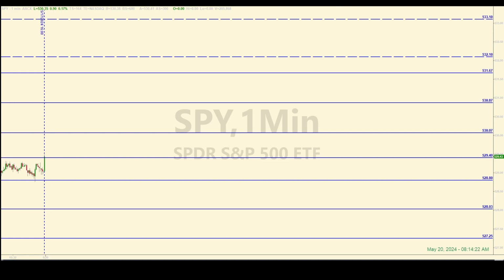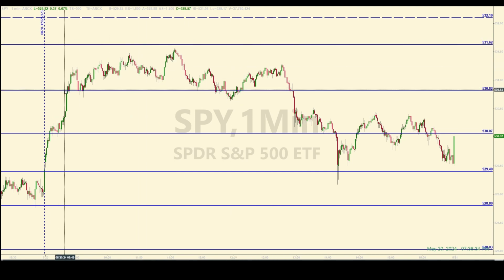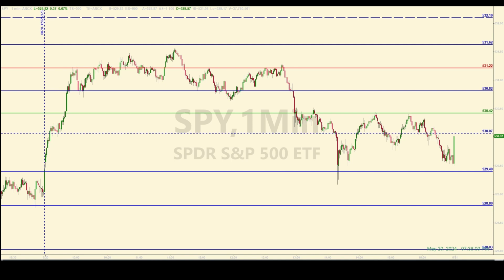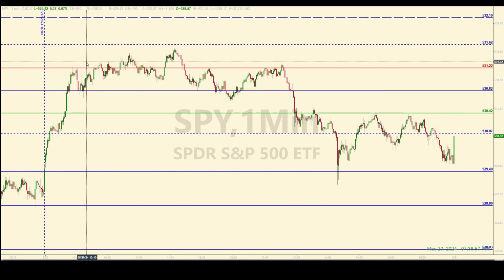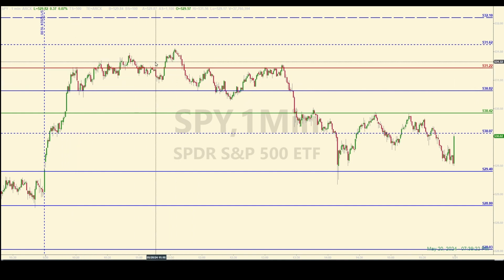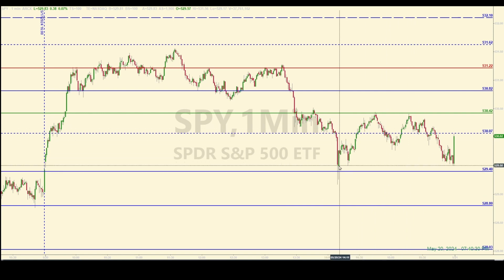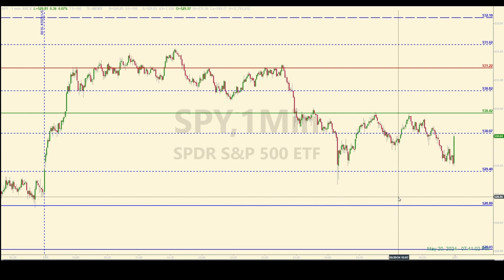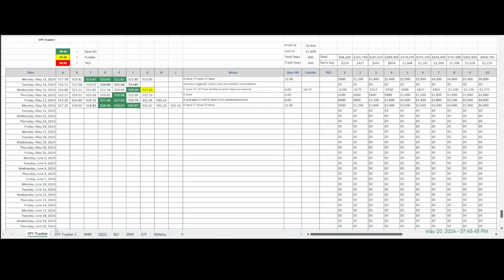Two Fast Trades, One Slow Trade [Net-net, Another $1k+ Day to Start the Week]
SPY / E-mini futures trading recap for May 20, 2024. The spiders tried to get up to the zone of overhead resistance we've been talking about, but they couldn't make it today. The three levels that the spiders did hit produced good base hits though. One took some patience. Two were very fast.

I wish there was a recording of the live trades today, but the 6-hour recording for the day's trades was useless - it captured the wrong source, so all I got was a black screen.

But I believe there is sufficient explanation in today's recap video of how the trades played out. Check it out. Maybe you’ll learn something that could help you in your own trades.

And thanks for letting me show you my trades. I hope found this informative.

00:00 Levels and Pre-market Discussion
00:18 Post-market Analysis
05:05 Tracking Log Review